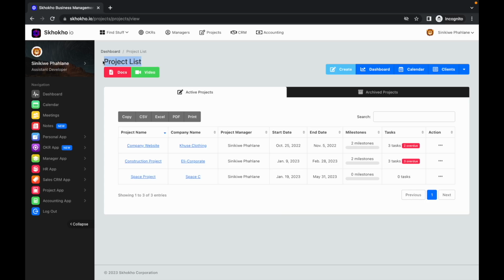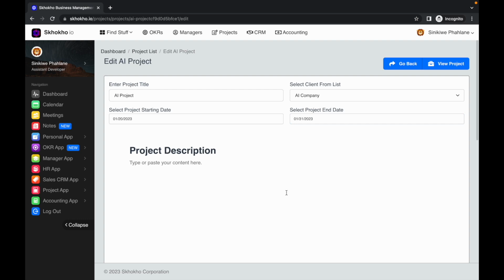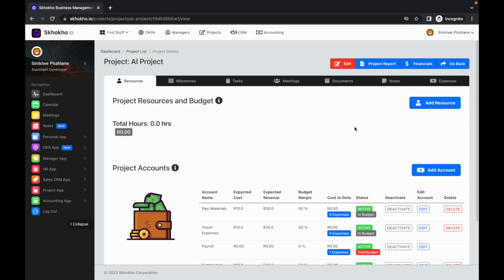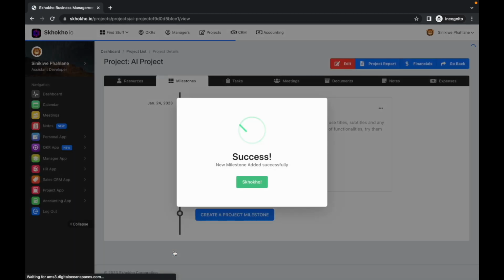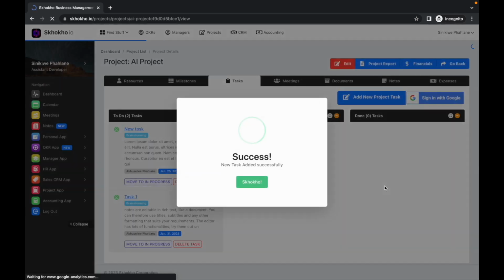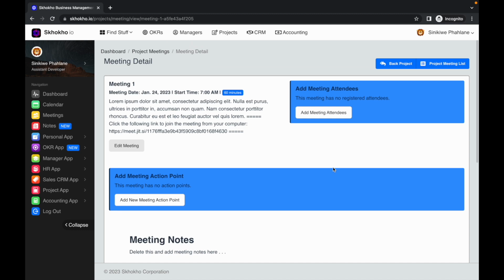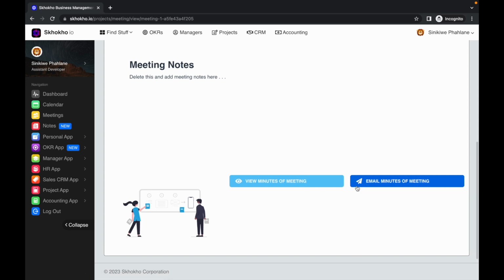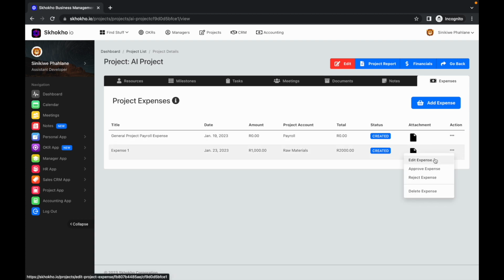Skhokho Project Management Software - Project List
Introducing the ultimate project management software for businesses of all sizes! Designed to make coordinating and managing projects a breeze, Skhokho project management software is a must-have for any organization looking to increase efficiency and streamline operations.

From milestone management to task management, project meetings and documents management, Skhokho has everything you need to get your projects off the ground and keep them on track. So why wait? Get started today and see the difference this software can make for your business!

In this video we discuss how to create and manage project lists.

Within the Project Management Software App presented here you can:
- create new project records
- edit existing project records
- add, view and manage milestones to projects
- add, view and manage tasks for projects
- add, view and manage meetings for projects
- add, view and manage documents for projects
- add, view and manage project notes